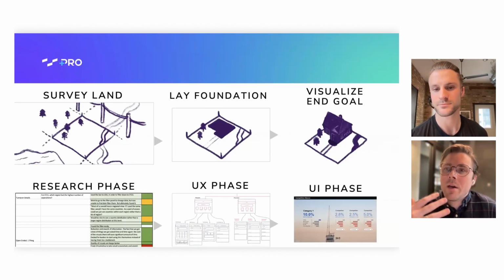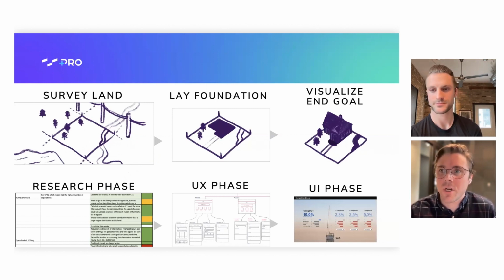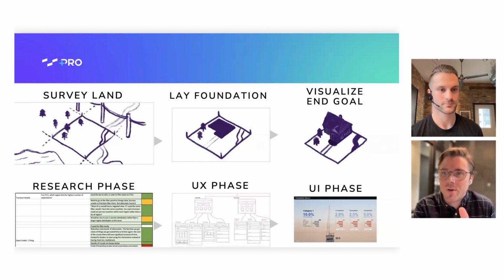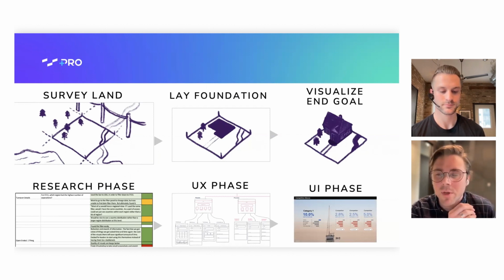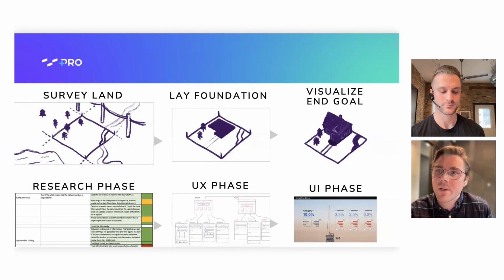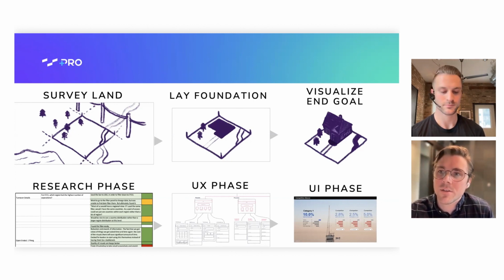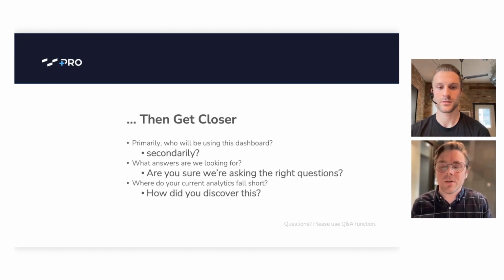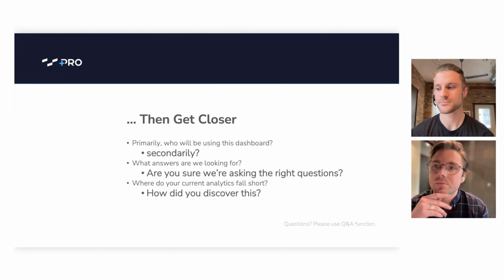Designing For Data: Creating A Floorplan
InterWorks' Experience Design Lead David Duncan talks about how designing a tableau dashboard is like building a new house.